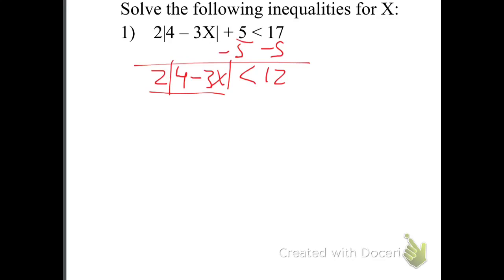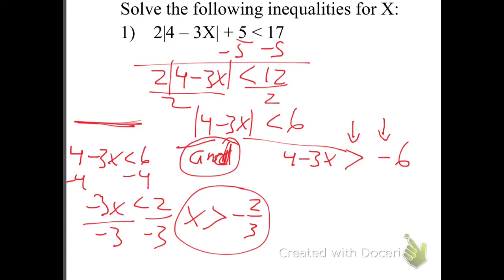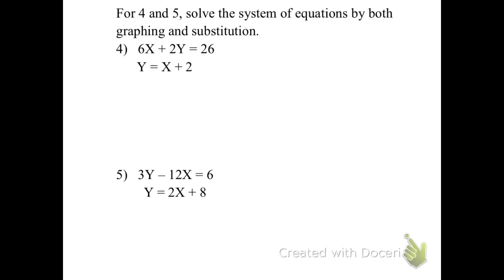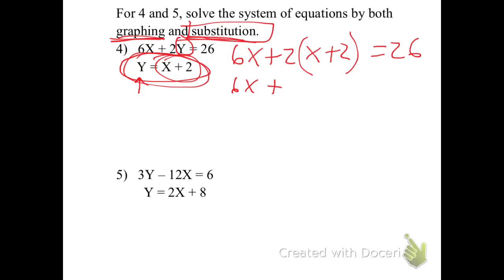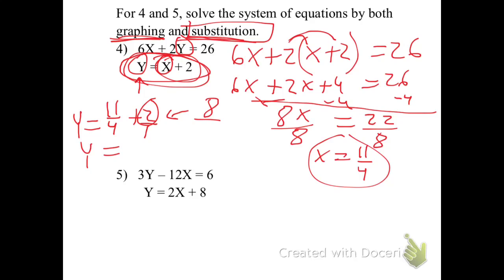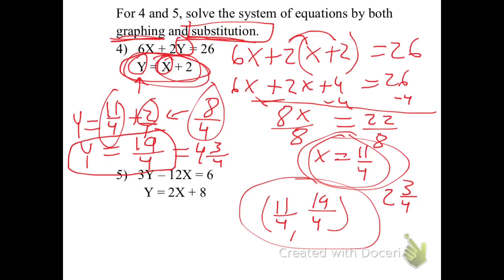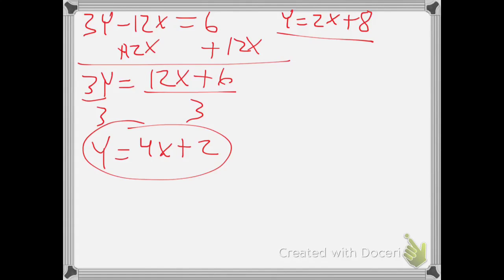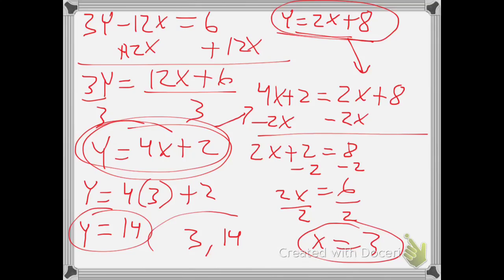HW 14 prb 1, 4 n 5 substitution